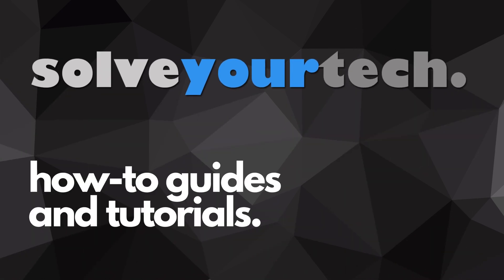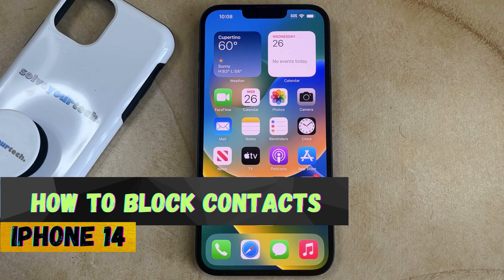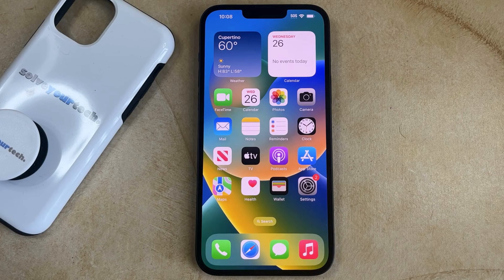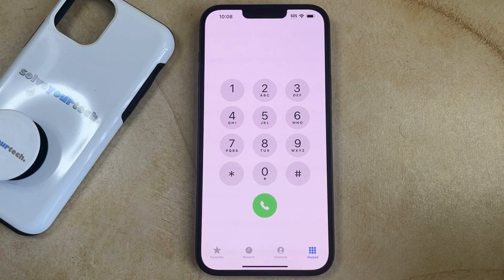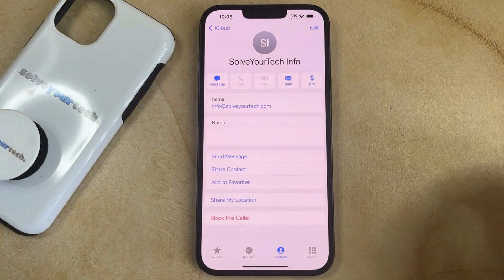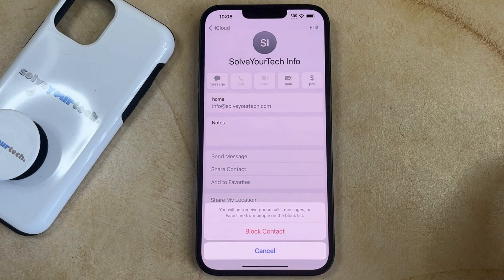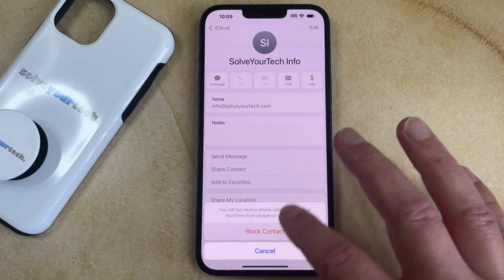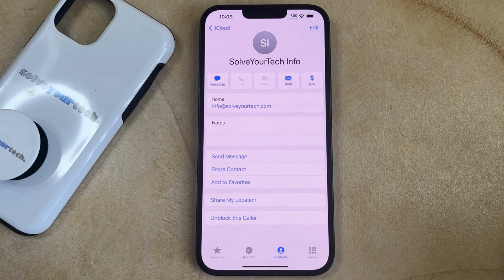How to Block Contacts on iPhone 14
This video will show you how to block contacts on iPhone 14. Once you complete the steps in this guide, you will have blocked one of the contacts on your iPhone from calling you, sending you text messages, or making FaceTime calls to you.

You can block a contact on an iPhone 14 with the following steps:

1. Open the Phone app.
2. Choose the Contacts tab.
3. Select the contact to block.
4. Touch the Block this Caller button.
5. Tap Block Contact.

If you decide in the future that you would like to unblock this caller, you can always come back to this menu and tap the Unblock this Caller option.

00:00 Introduction
00:14 How to Block Contacts on iPhone 14
00:53 Outro

Related Questions and Issues This Video Can Help With:

- How to Block Contacts on iPhone 14 Plus
- How to Block Contacts on iPhone 14 Pro
- How to Block Contacts on iPhone 14 Max